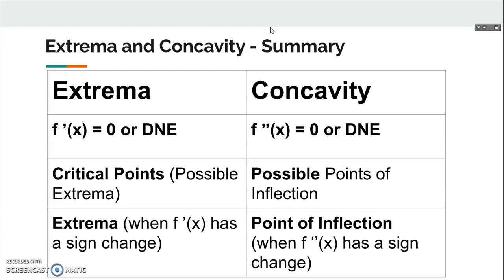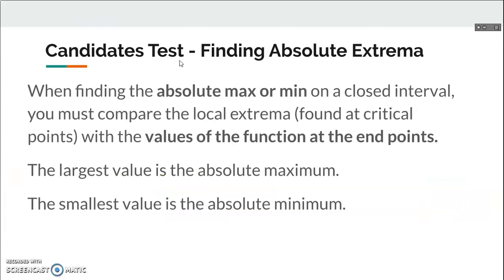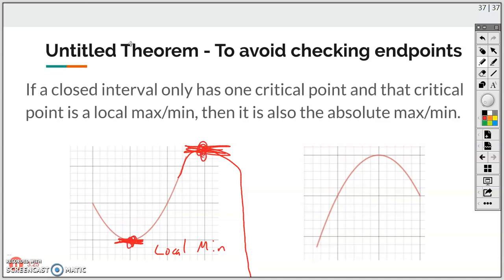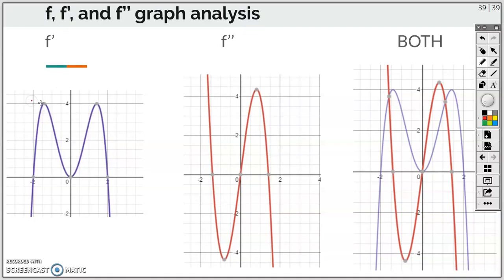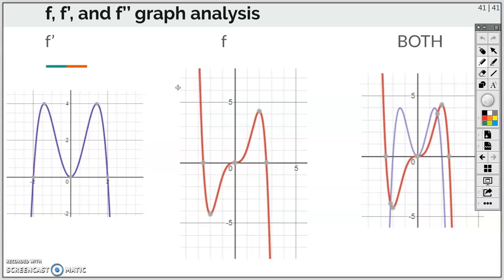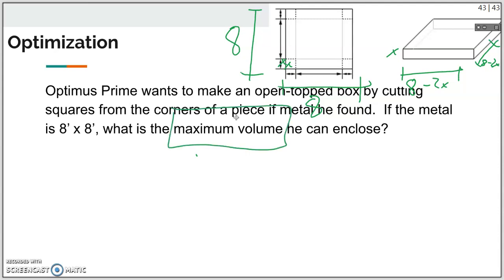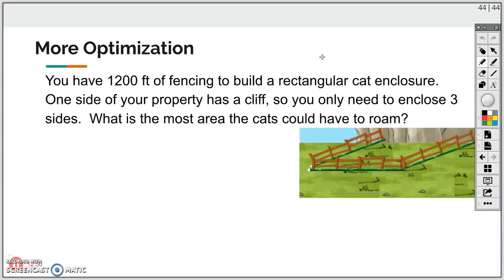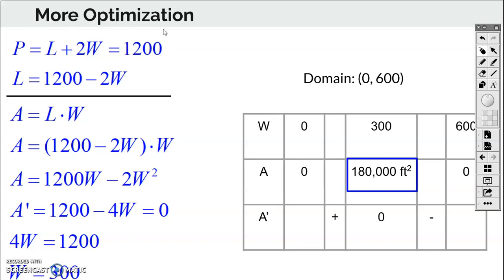Unit 5 Review Part 2 (Spring 2020)